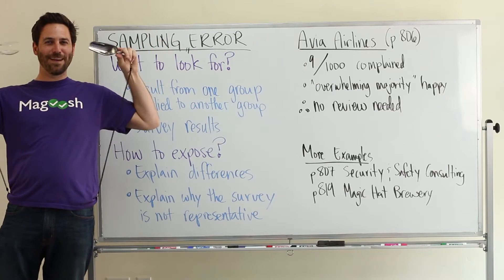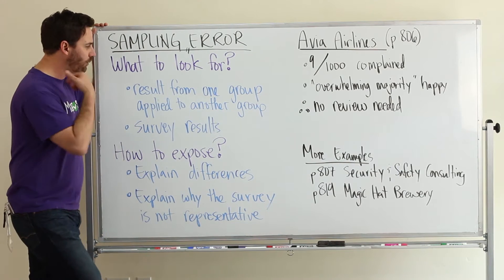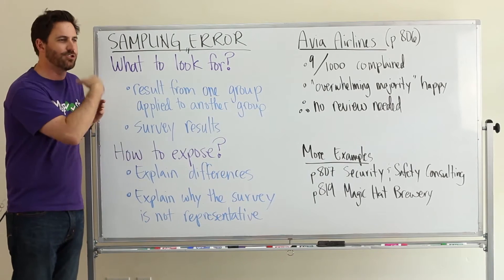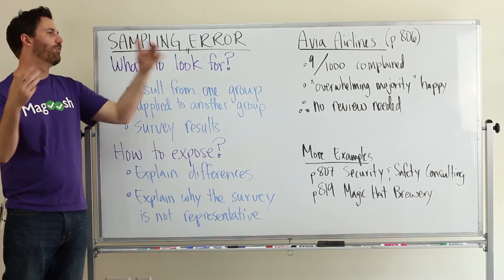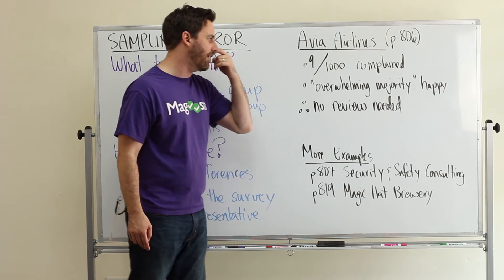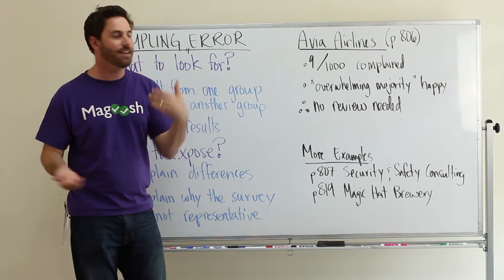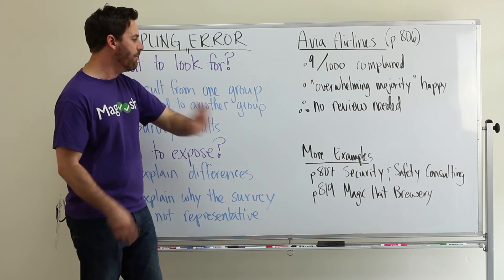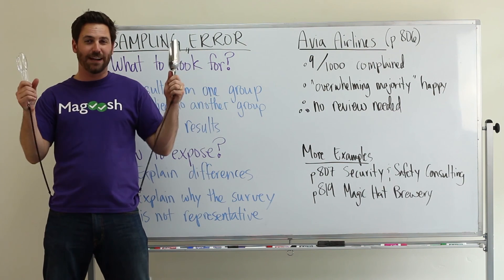GMAT Tuesday: Common Flaws in AWA - Sampling Error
When attacking the argument for the writing section of the GMAT, it's important to be versed in the many common errors that pop up. This week we look at sampling errors. Today you'll learn how to spot sampling errors in GMAT AWA arguments, and you'll also learn how you can attack those errors. It's important to know that many times the survey isn't representative of a given group, or the result of a survey of one group may have been erroneously applied to another group! I'll take you through an actual GMAT AWA argument to show how you can spot this flaw and use it to your advantage on test day.

00:00 - Kevin introduces the video
00:40 - What to look for
01:15 - How to expose
02:23 - Example 1
04:03 - More examples